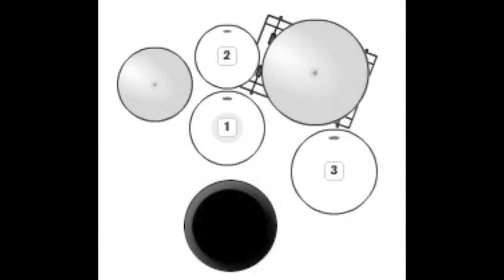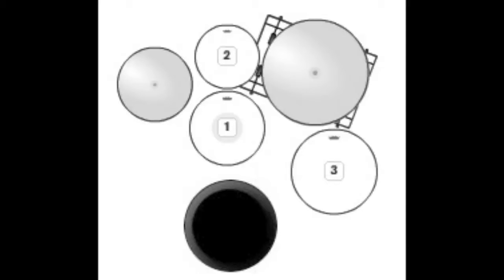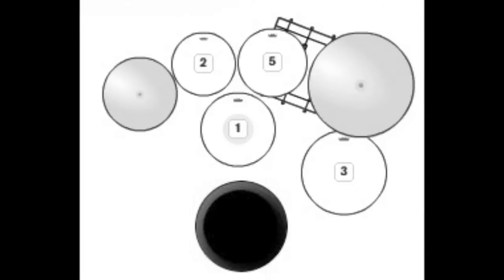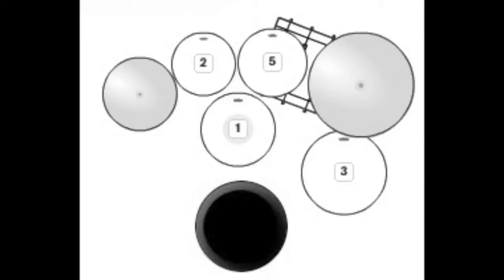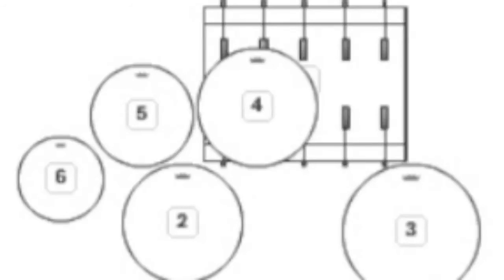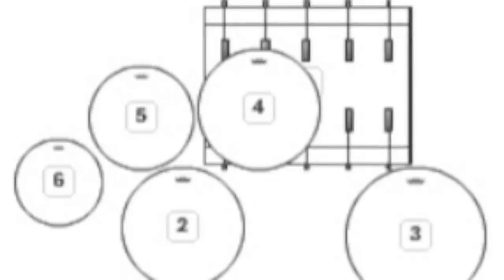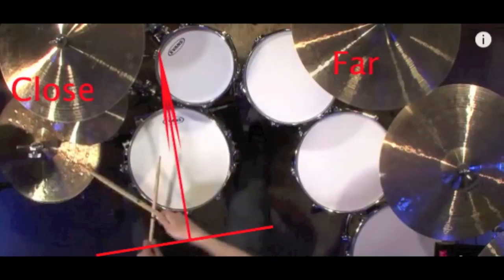Drum Kit Ergonomics Explained Pt 6 - Cymbals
Part 6 in a series, this video explains how to set up cymbals in an ergonomic and easily accessible way. It mainly focuses on rides, hi hats, and crashes because those are the cymbals most often used in modern music.